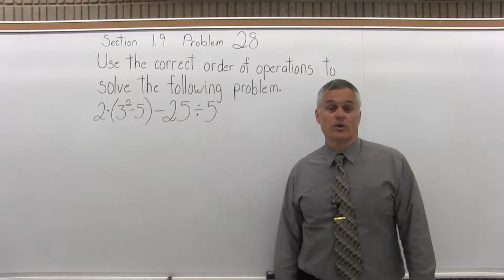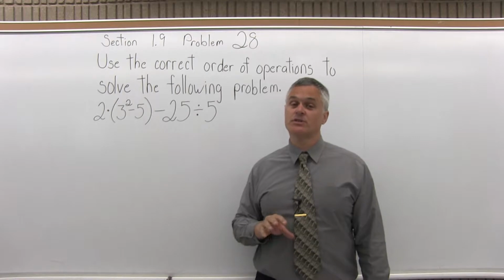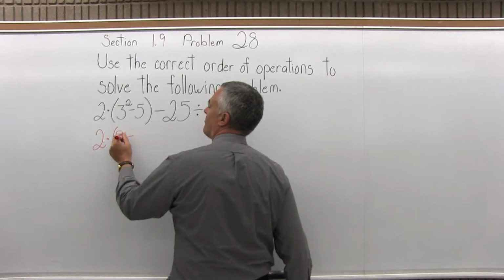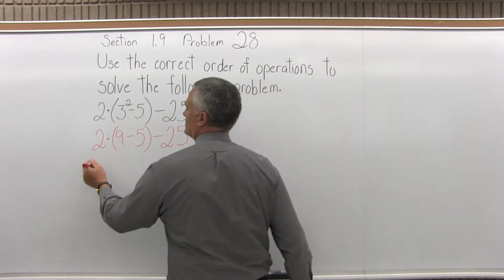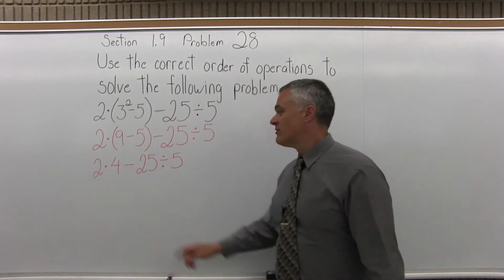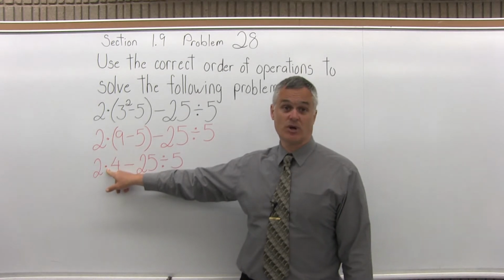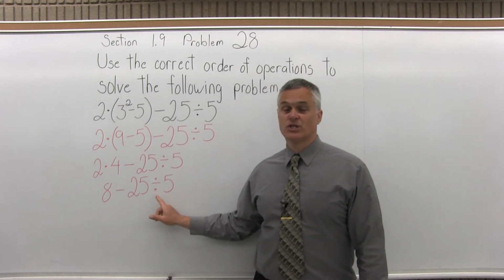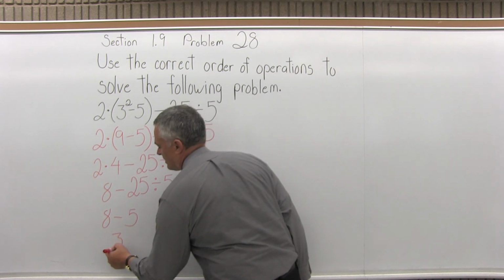MTH 060 : Section 1.9 Problem 28 - Mathematics with Dan Avedikian